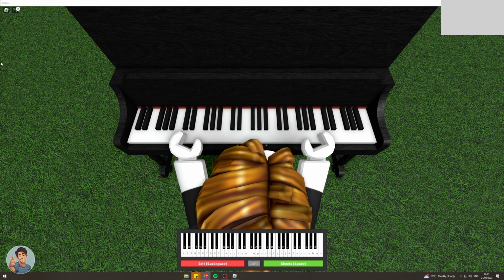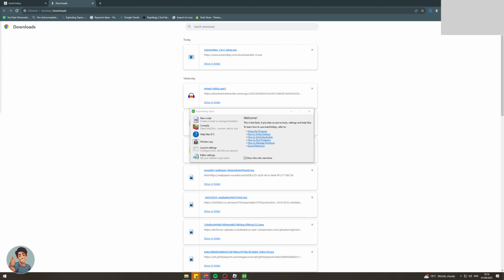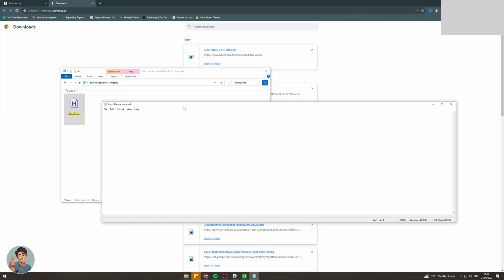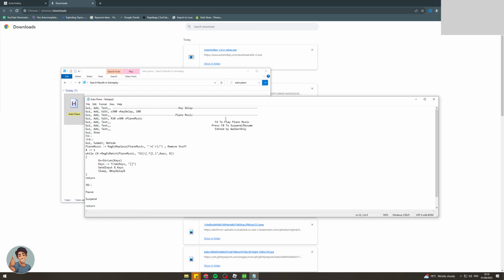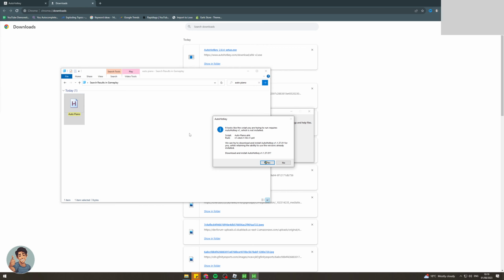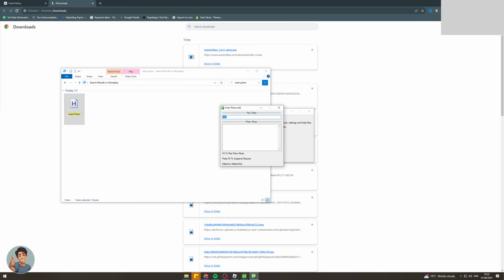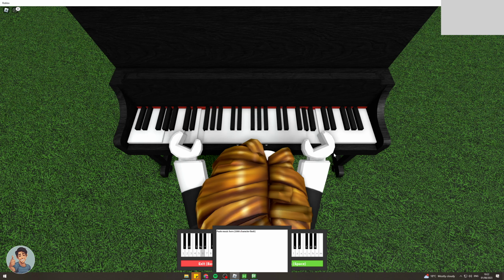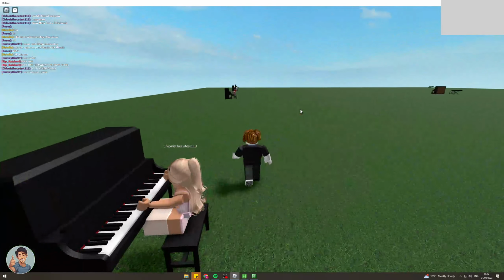How To Auto Play Piano On Roblox (Quick & EASY)